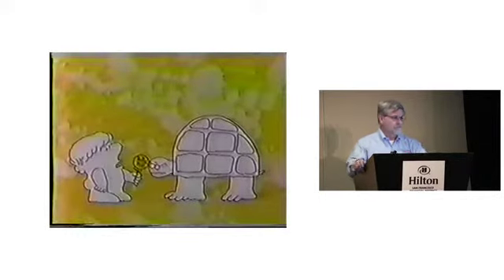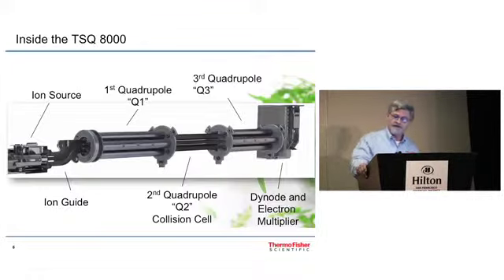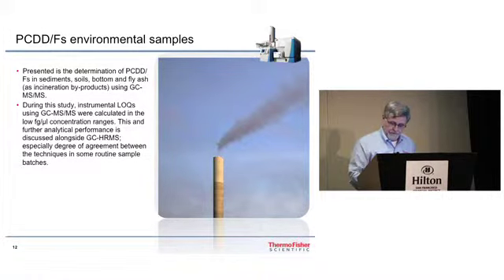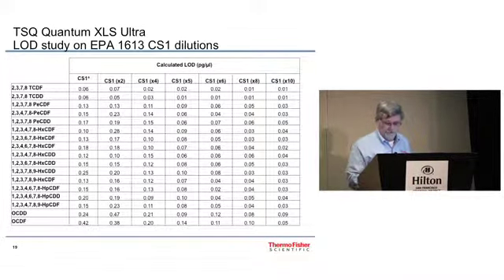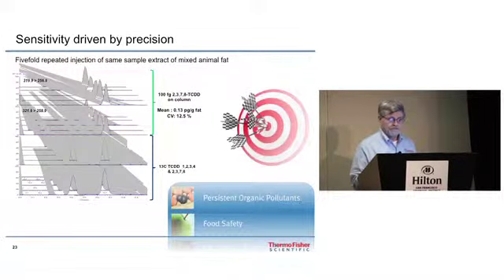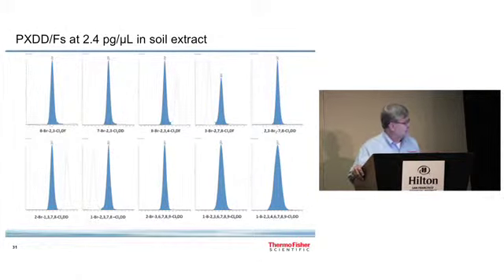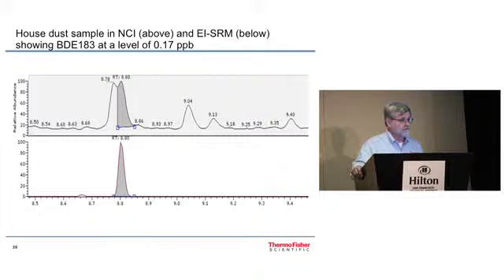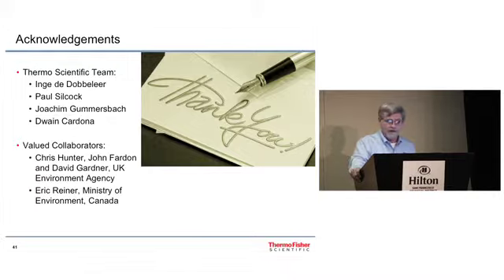GC Triple Quadrupole MS: A Versatile Tool for POPs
David Steiniger from Thermo Fisher Scientific speaks at the 8th International Symposium on Recent Advances in POPs Analysis. Steiniger highlights two GC-MS systems such as the Thermo Scientific* TSQ 8000 Triple Quadrupole GC-MS System and the Thermo Scientific* TSQ Quantum XLS Ultra.

The new high-performance Thermo Scientific TSQ 8000 triple quadrupole GC-MS system is a reliable, easy-to-use system that enables faster, more precise, error-free analyses, saving time and reducing laboratory costs. It is designed for routine applications including the identification of food and environmental contaminants and trace compound quantitation in forensic, toxicology and sports doping laboratories, offering unstoppable productivity with uncompromised MS/MS simplicity.

The Thermo Scientific TSQ Quantum XLS Ultra is the new "Gold Standard" in GC-MS/MS. Featuring best in class target compound selectivity and analytical performance, the TSQ Quantum XLS Ultra is engineered to meet the requirements of the most demanding analytical tasks across food safety, environmental, clinical, forensic, toxicology, pharmaceutical and metabolomics applications.